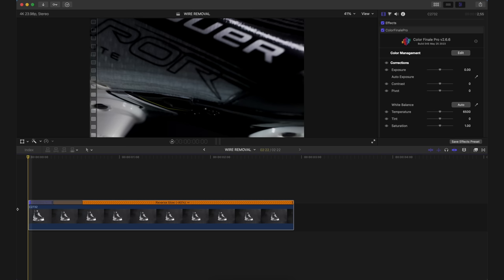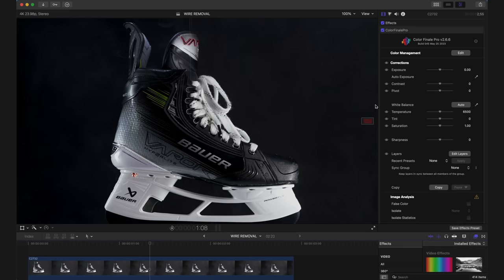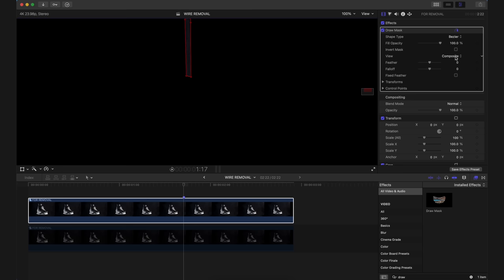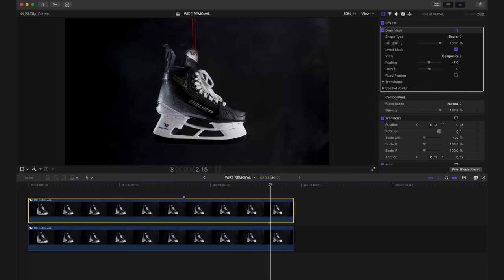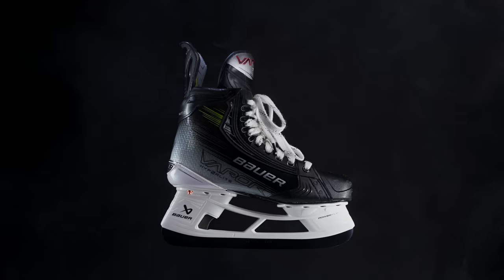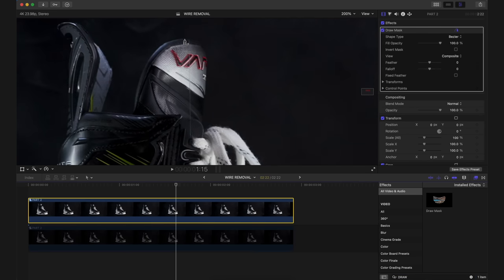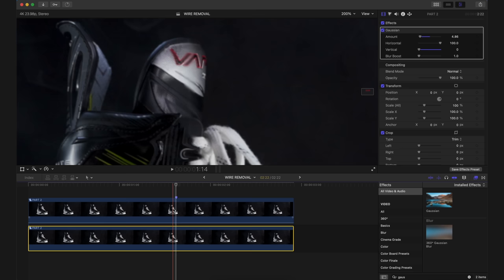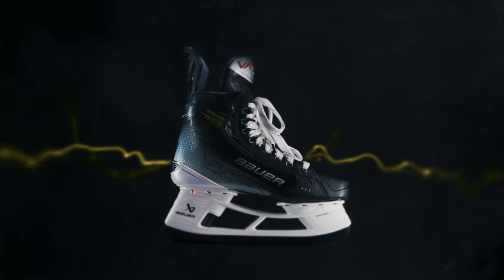How to Remove WIRES in Final Cut Pro!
This video is graded with my Vintage Look 2 LUT Pack

GEAR I USE FOR VIDEOS:

Sony A7C body only (Talking-head camera) on Amazon
Sony A7Siii body only on Amazon
Sennheiser MKH416 shotgun microphone on Amazon
PolarPro Recon Matte box on Amazon
Zeiss Batis 25mm Lens on Amazon
Zeiss Batis 40mm Lens on Amazon
Aputure 300D ii on Amazon